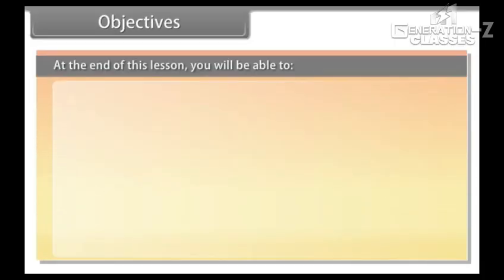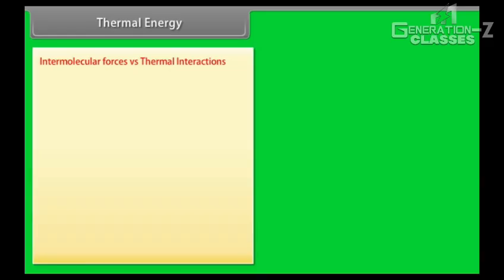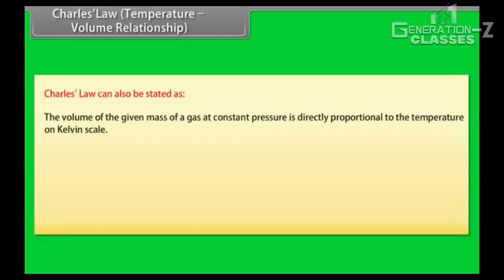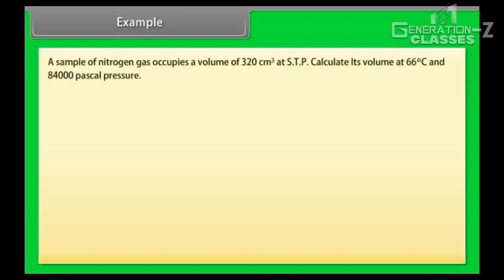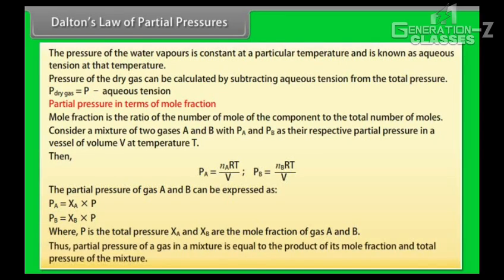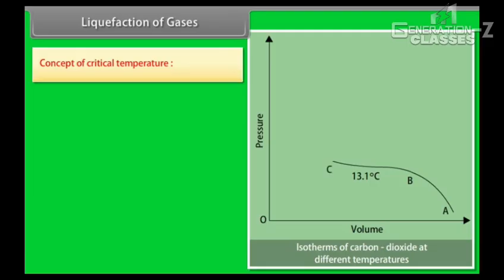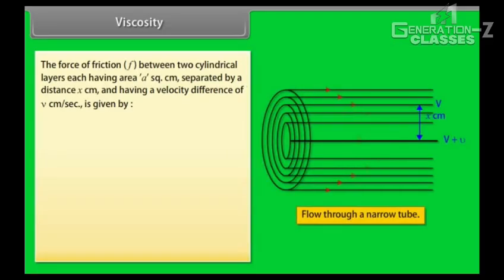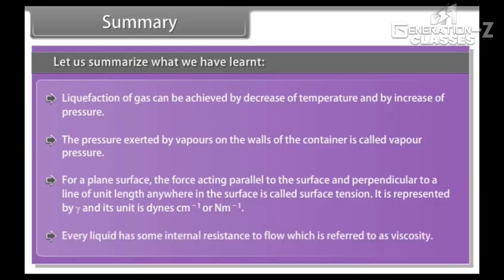States Of Matter | Class 11th Chemistry Animated Video | Generation-Z Classes